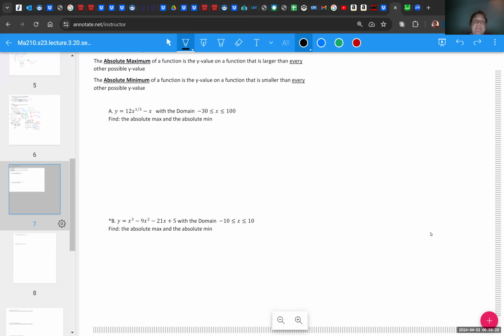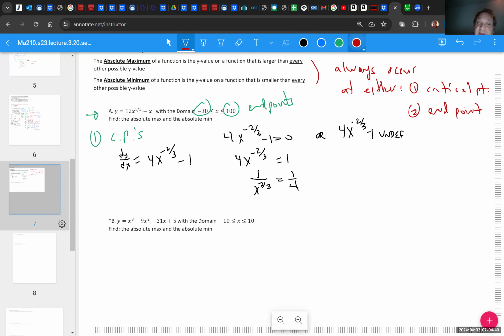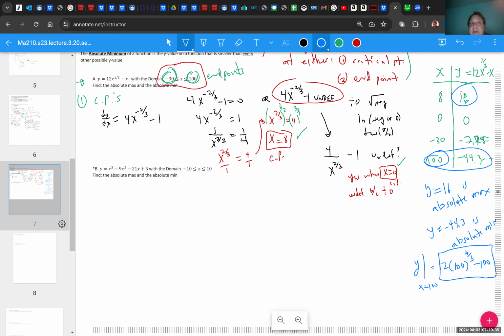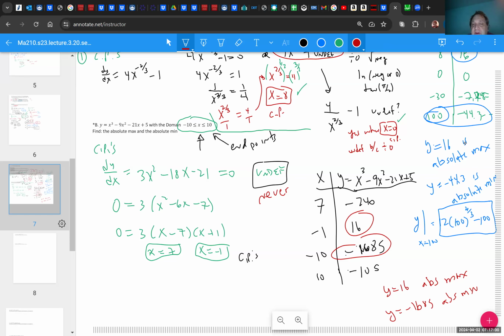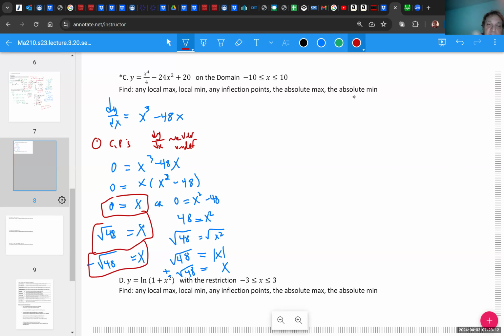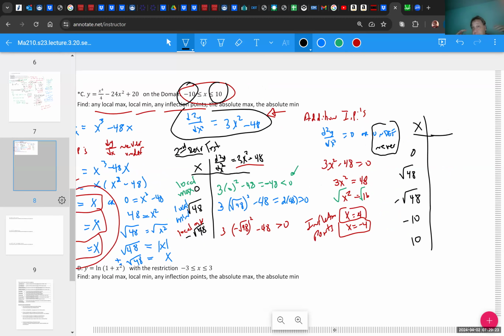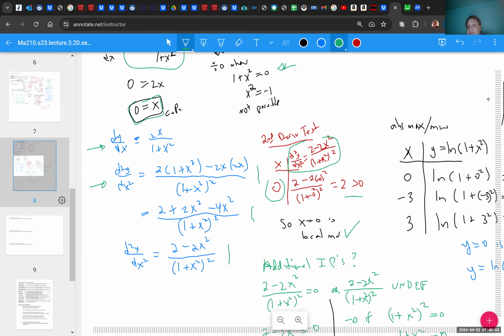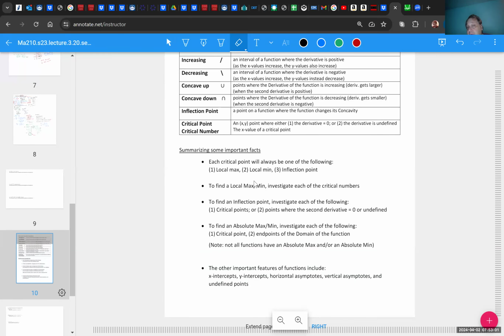Math 210 Lecture 4.3 (part 2)